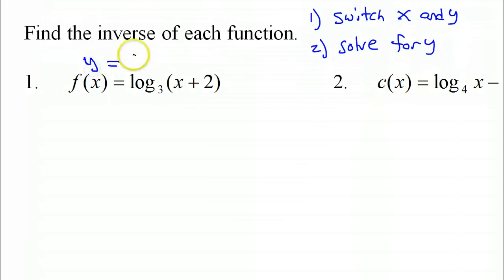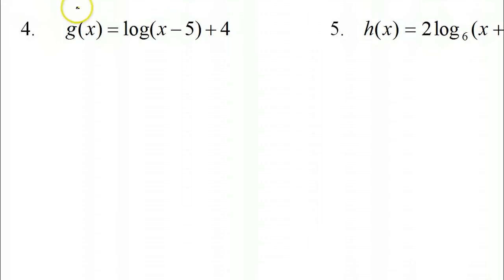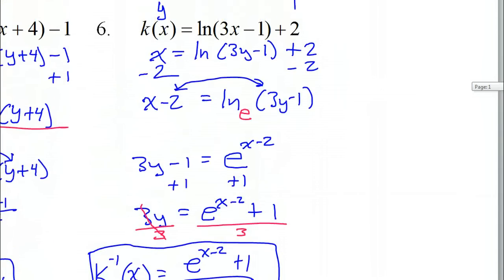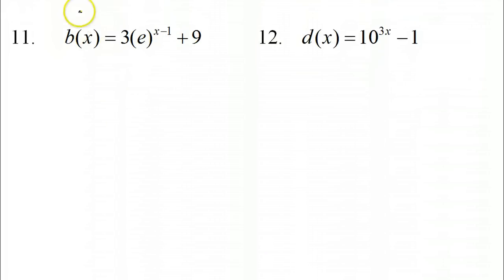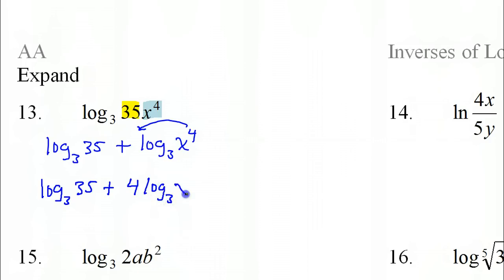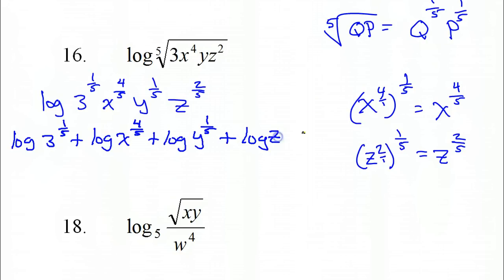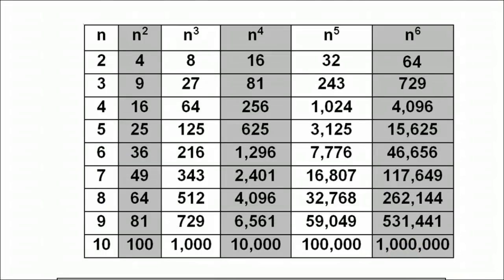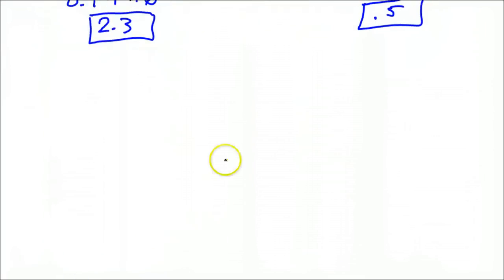Inverse of Logarithmic and Exponential Functions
How do you find the inverse of logarithmic and exponential functions?